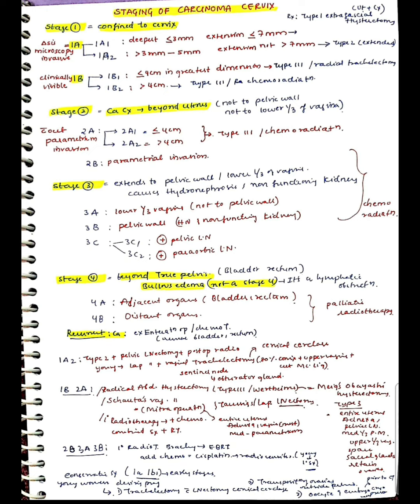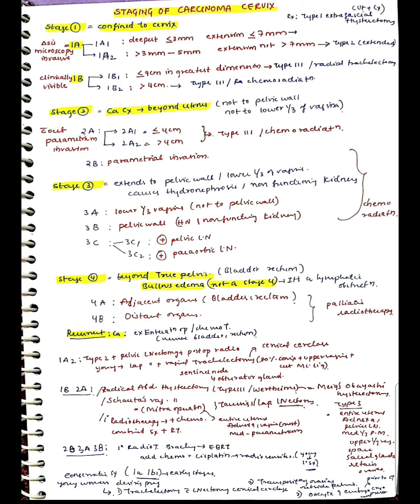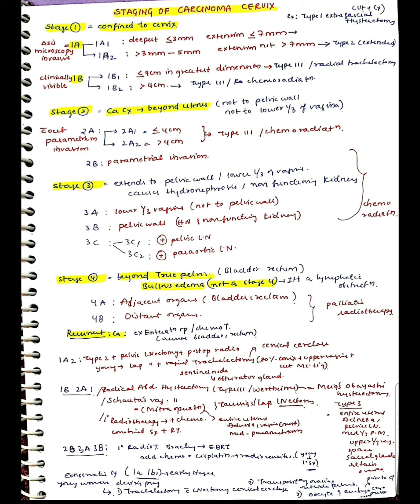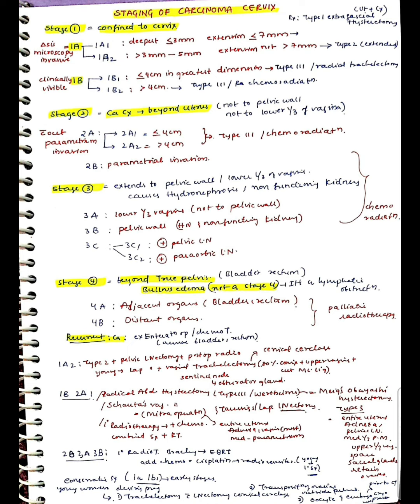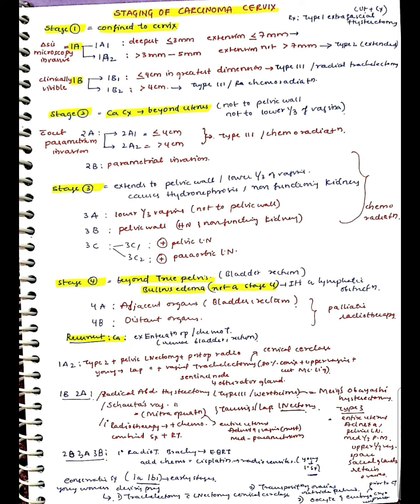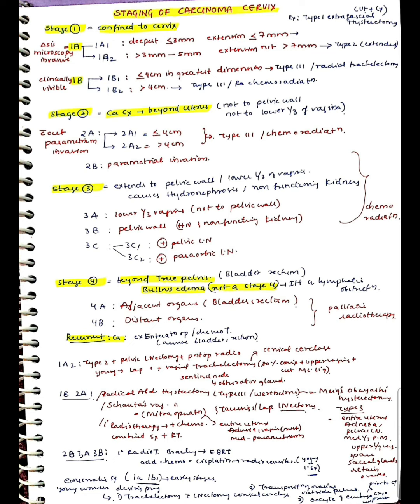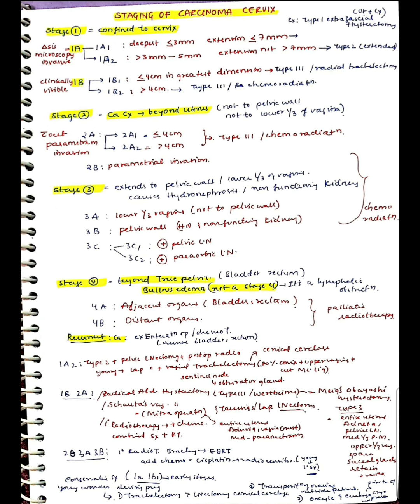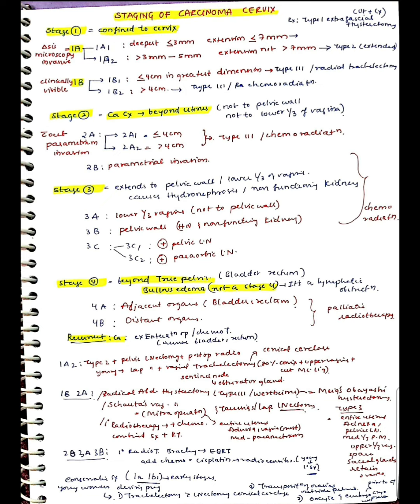GYNAECOLOGY🌝CERVICAL CANCER STAGING AND TREATMENT🌝